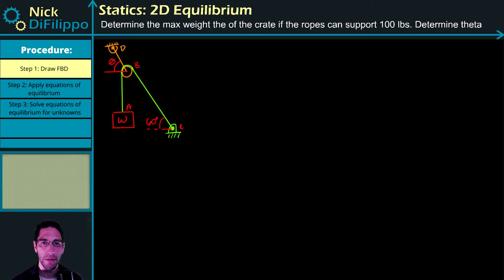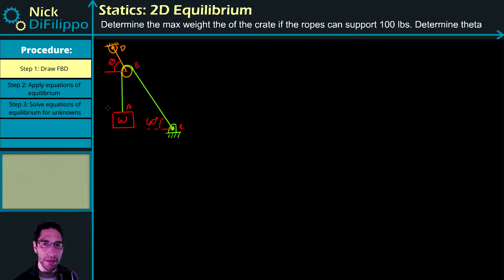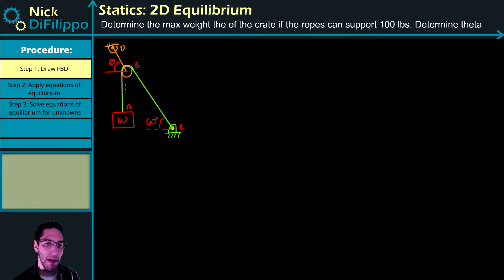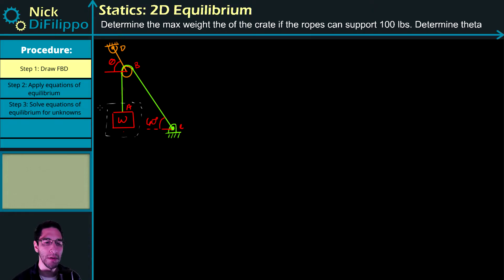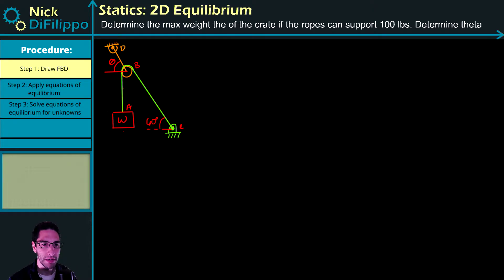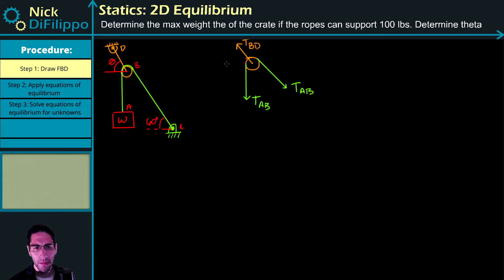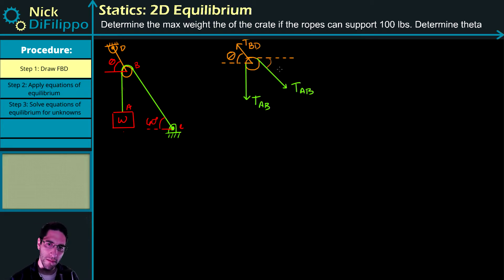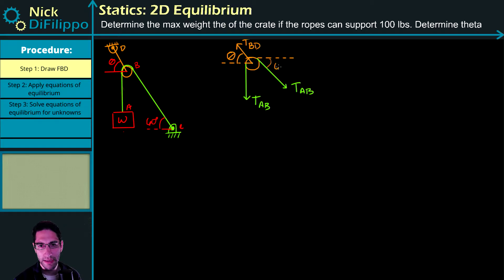Statics - 2D Equilibrium (Particle - Maximum Weight of a block)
Determine the maximum weight of a block that the ropes can support

0:00 Introduction
Step 1 1:08
Step 2 5:15
Step 3 8:02